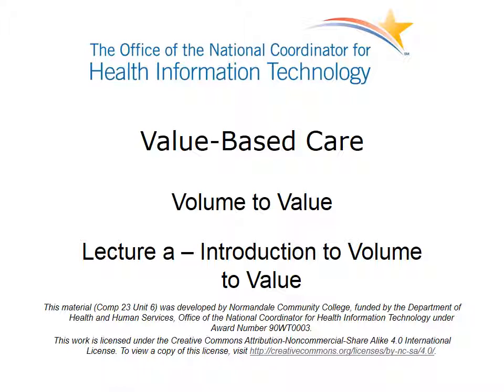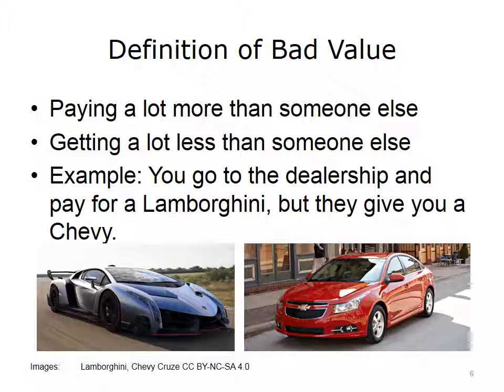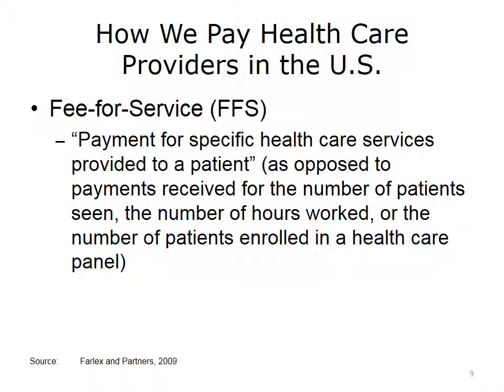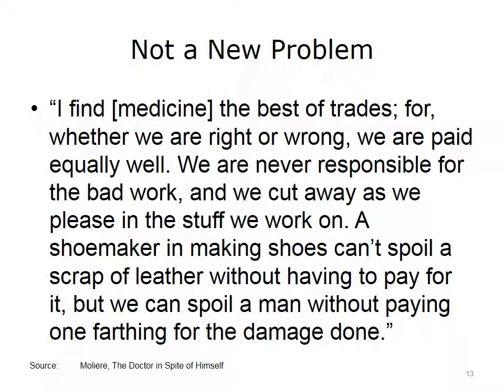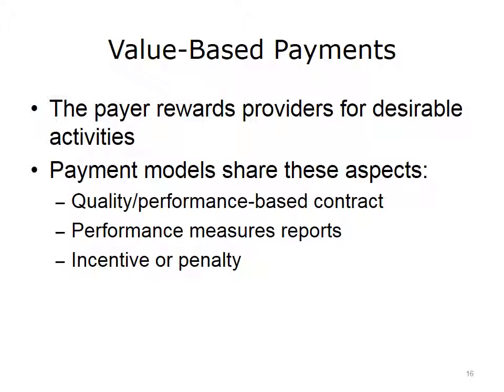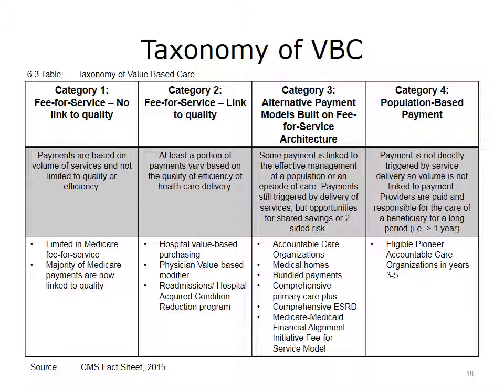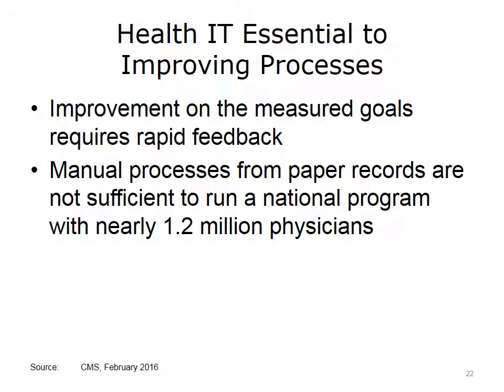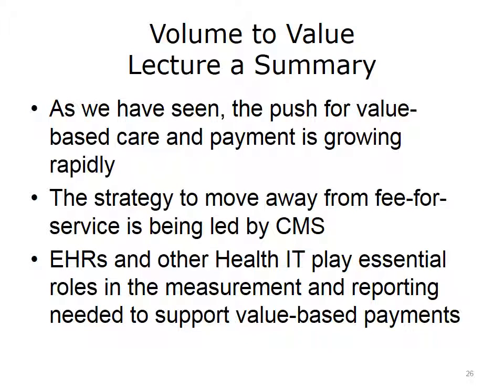comp23 unit6a lecture video